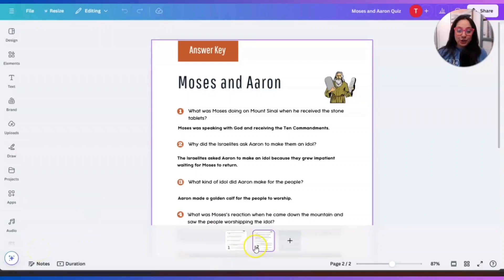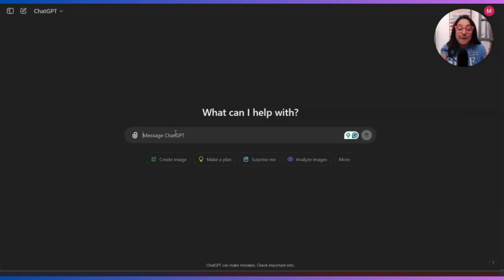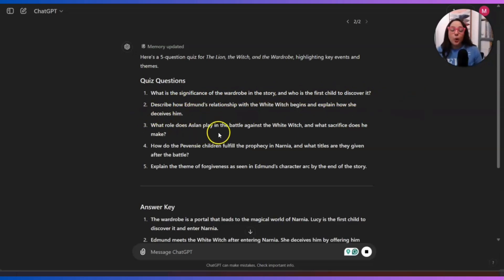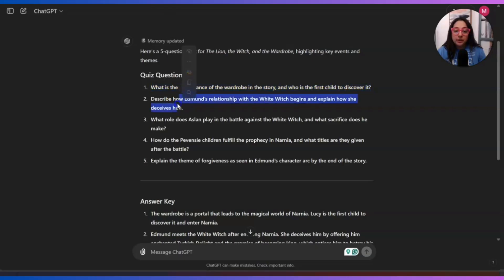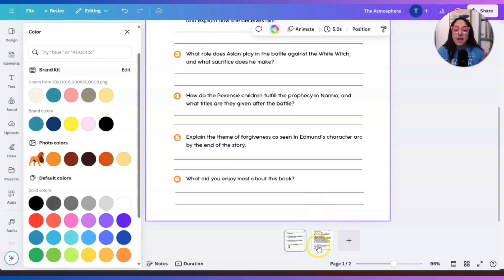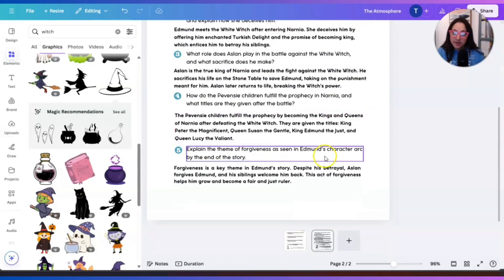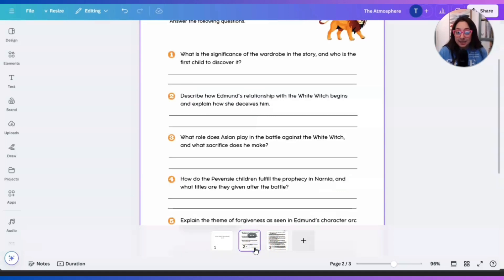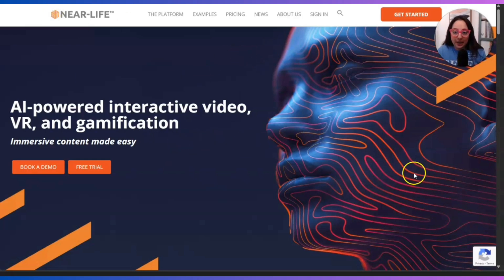How to Create a Quiz on Canva Tutorial in Minutes! (Perfect for Homeschooling)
💡Digital Product Idea:
Create a Reading Program for Families. Provide the Printable Quiz File and Downloadable Quiz Presentation. All you need is Canva and ChatGPT. If you want to make the quiz presentation interactive,

BEST Alternative to Self-Publishing or Selling Digital Products on Amazon KDP

My Services:
I will design your paperback book cover:

Create eBooks/Lead Magnets Instantly
DESIGNRR PREMIUM
*The BEST Instant generator* Lifetime Access